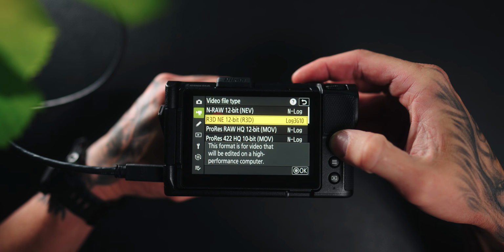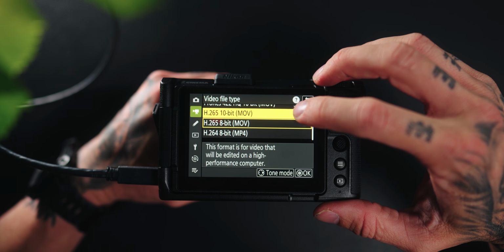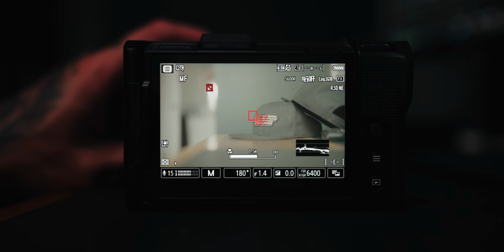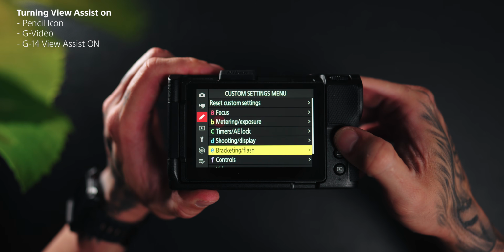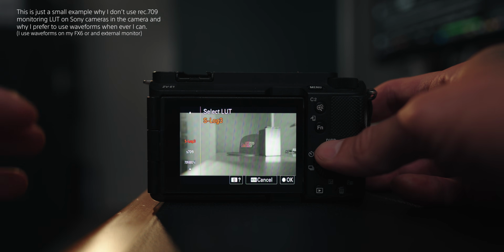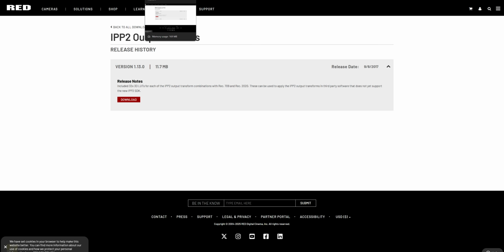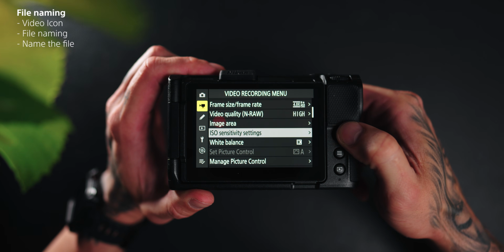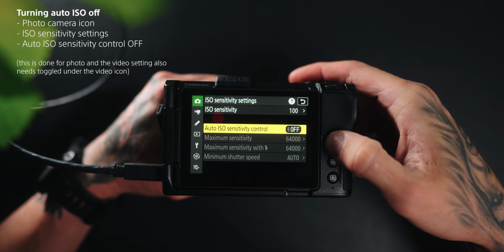Nikon ZR settings you NEED to change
The Nikon ZR certainly is a fantastic camera and a very exciting move for Nikon x RED. These are some settings I change immediately when getting a new camera. These settings can transfer over from different models but you can also think about these with different brands too.

My Instagram course to get you VIEWS!
The Short Form Cheat Code

My color grading course in Premiere Pro
Color Grading Course

My fitness and food channel
Jacked and Snacked YOUTUBE CHANNEL

NEW bulk LUT pack with 8 looks!!!

TIMESTAMPS
00:00 Intro
00:57 Waveforms
01:37 N-Log
02:01 Peaking
03:12 High temp
03:36 View assist
06:02 32-bit float audio
06:26 RED LUT download
07:08 Self portrait mode
07:33 Touch focus
07:51 File naming
08:26 Shutter angle
08:48 RAW stills
09:12 Auto ISO

MAIN CAMERAS:

Sony FX30
Sony A7IV
Sony ZV-E1
Lumix S5 IIX

SECONDARY CAMERAS:

Sony ZV-E10 II
Sony ZV-1 M2
Sony a6700
DJI Mini 4 Pro
DJI Action 5 Pro
DJI Osmo Pocket 3

Smallrig VB212 V Mount Battery
DJI RS4 Pro

LIGHTING:

Amaran 300C
Amaran Ace 25C
Amaran Ace 25X
Aputure MC Pro

APS-C Kit:

Laowa Nanomorph
7Artisans Hope Cine Primes

Sound Studio Set up:

Sony ECM-S1
Shure SM7B
Zoom F3 recorder
Sony ECM-B1M